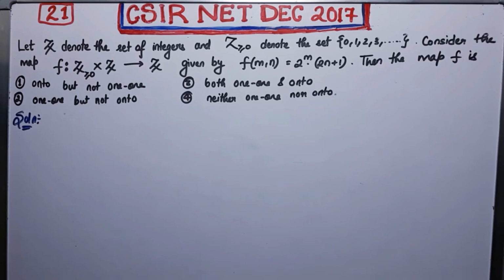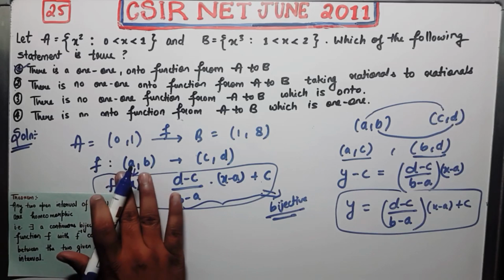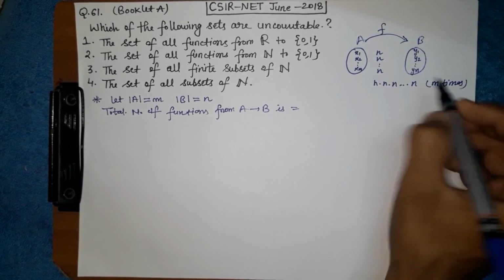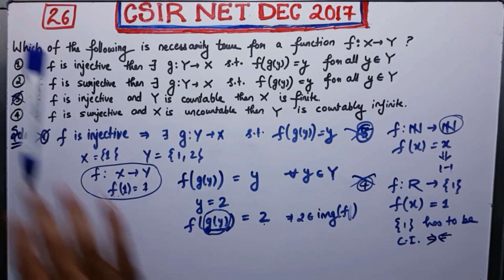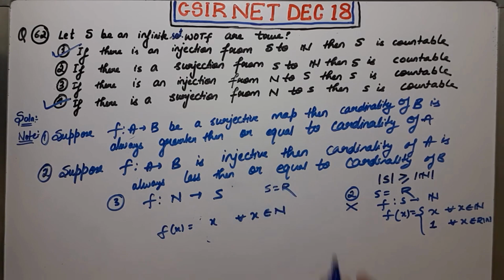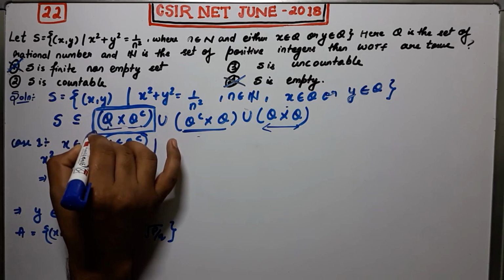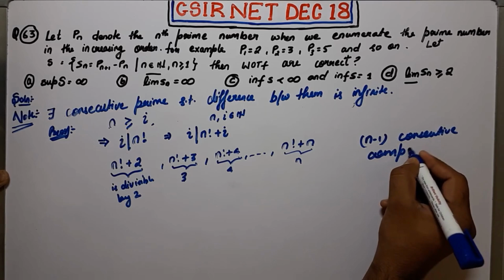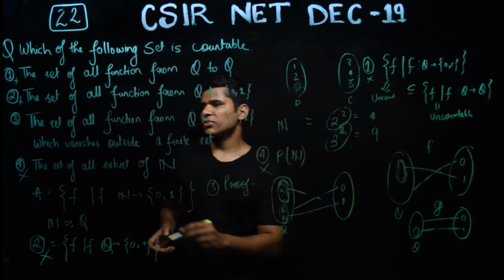Question on Countable and Uncountable CSIR NET Mathematical Sciences | Prabhakar Sir Vanita Ma'am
In this video, we will be discussing all previous year's questions based on set and Countability & Uncountable Sets